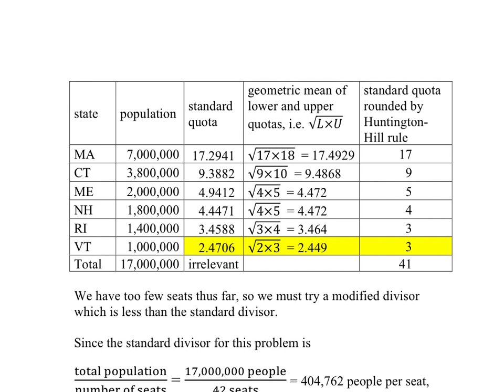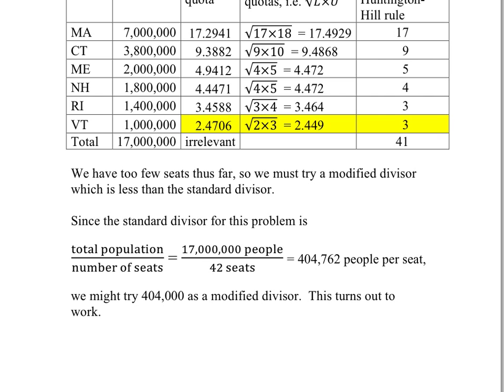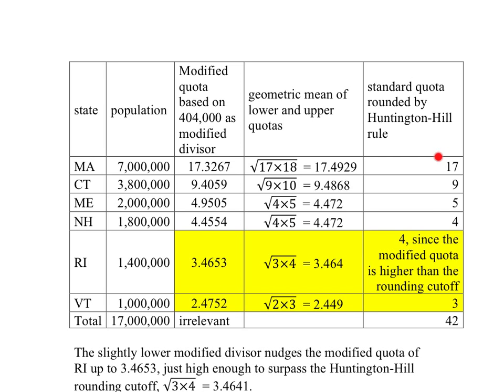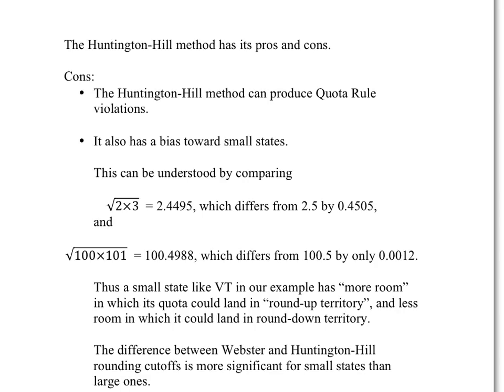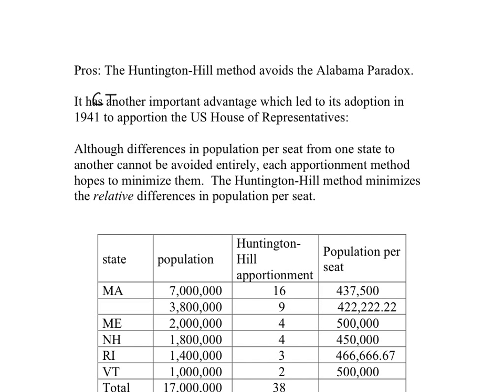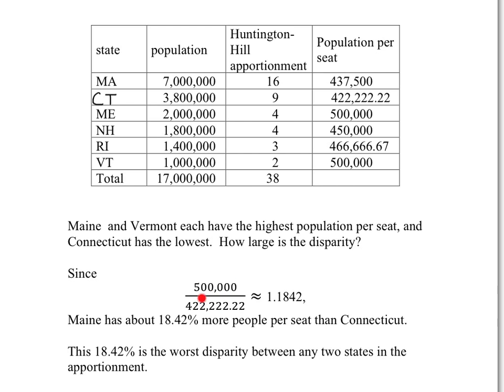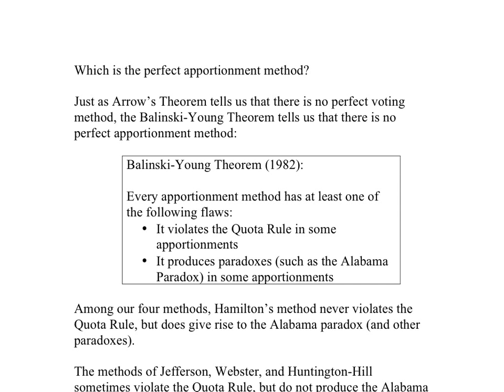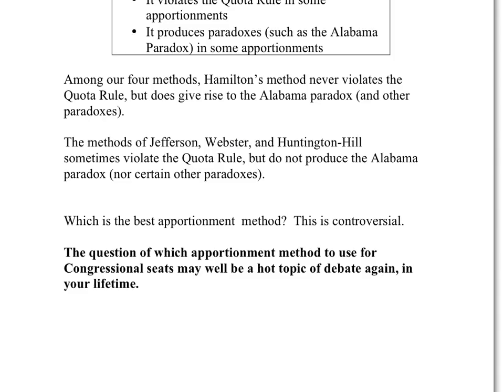Math 103 Apportionment 21: Huntington-Hill method